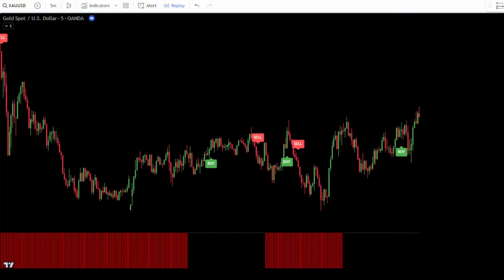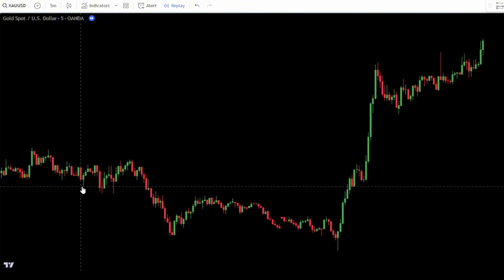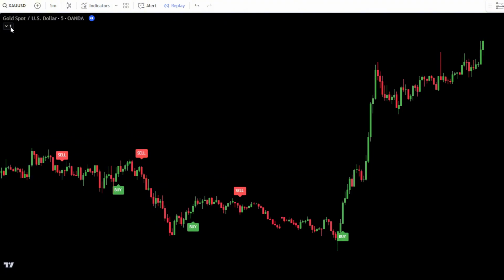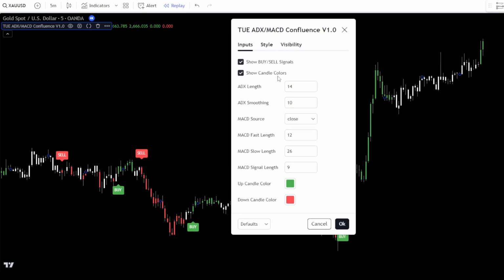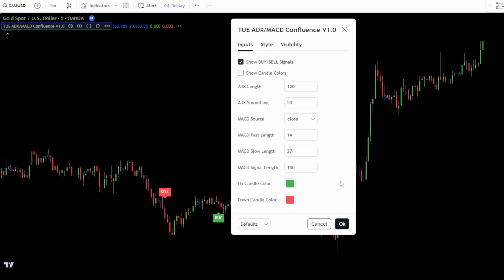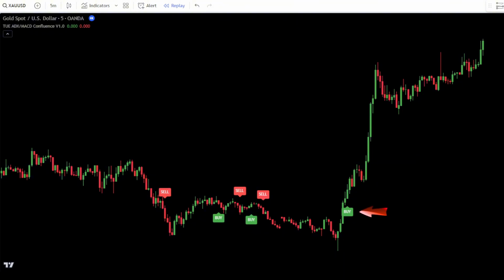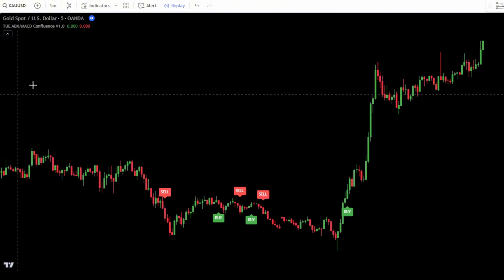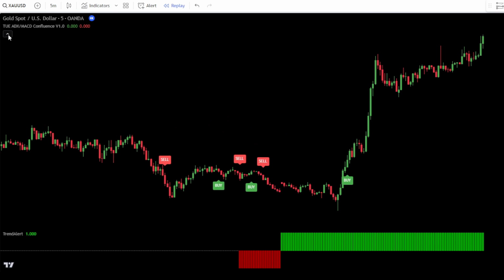Sniper Buy Sell Indicator: The Ultimate Scalping Edge in Forex, Gold and Crypto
In this video, we will discuss the Sniper Buy Sell Indicator on Tradingview that you can use for scalping in forex, gold or XAUUSD, crypto, and various other assets.
The indicators used in this video are TUE ADX MACD Confluence and Trend Alert.